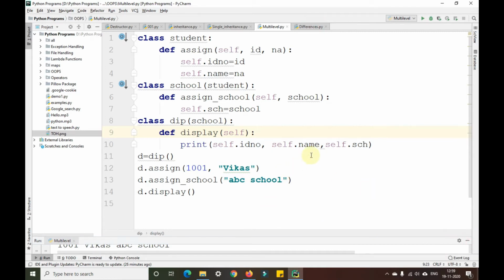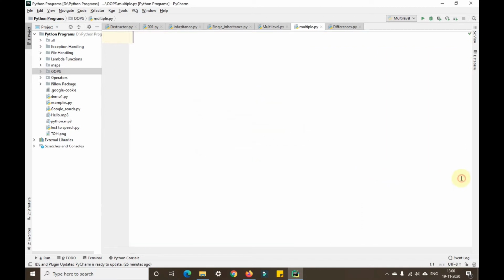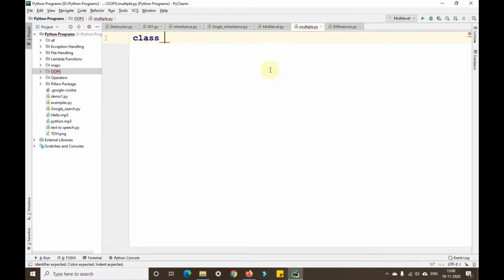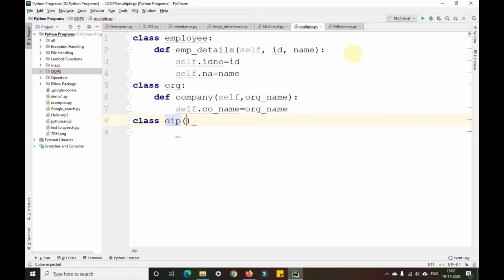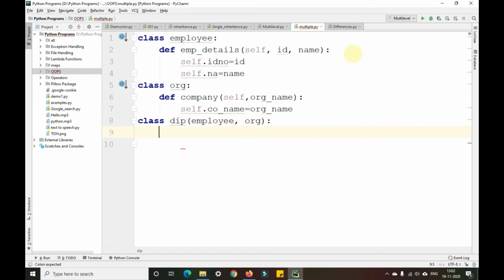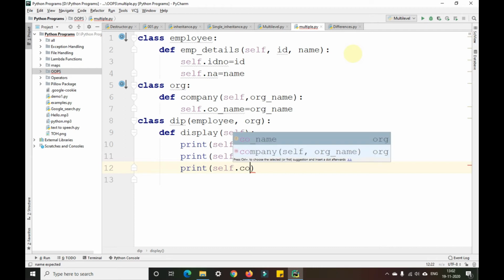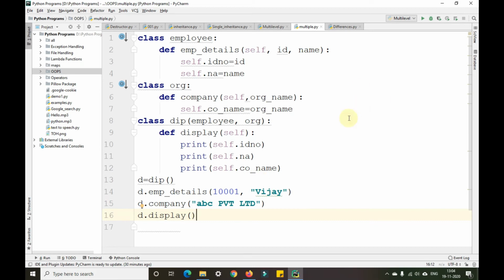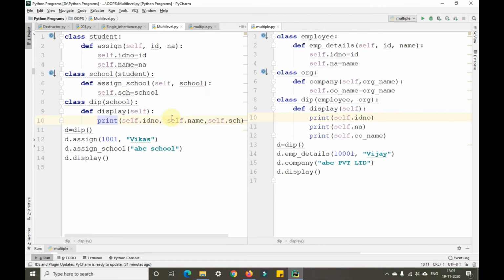Multiple Inheritance using Python| 111 Day code Challenge | Programming with Gautam